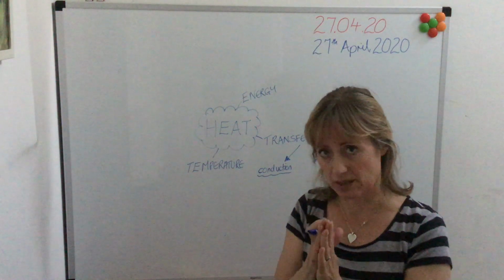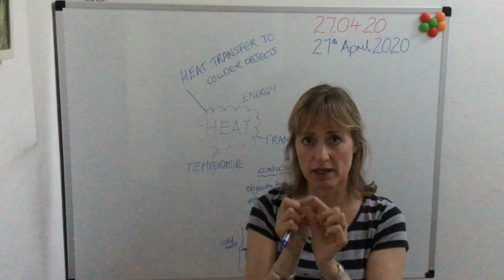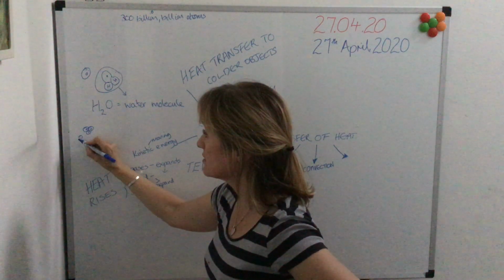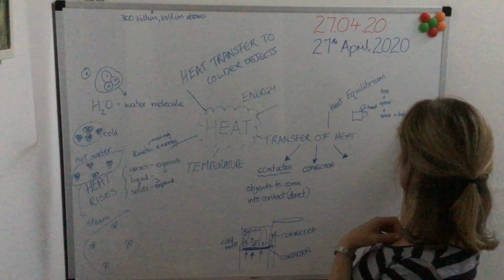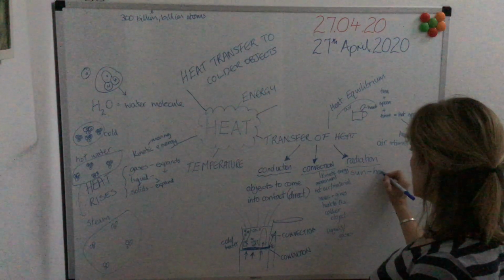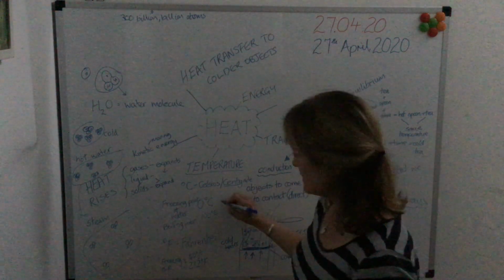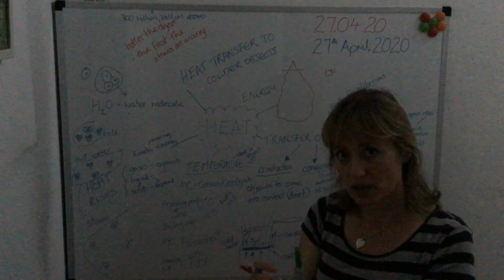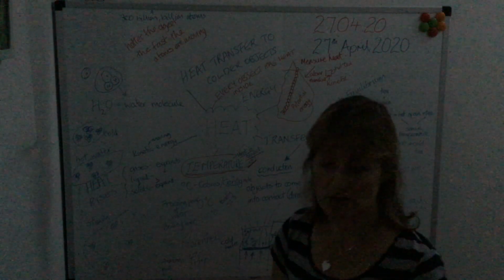Heat Energy Recap 1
Watch this video more than once.

On the second time, I want you to make your own mind map as you watch.

This will help to embed the concepts and increase your knowledge and understanding.

I will make one more video on this topic to hopefully clear up any difficulties.